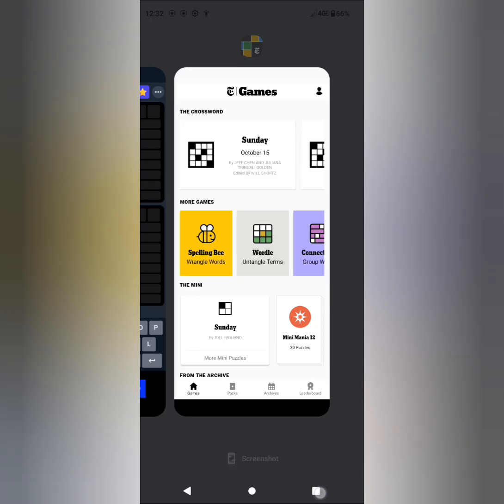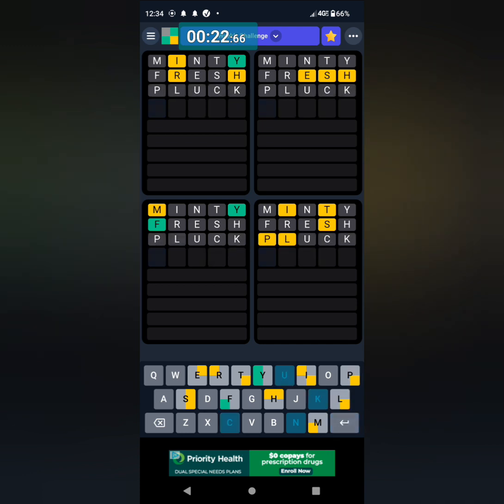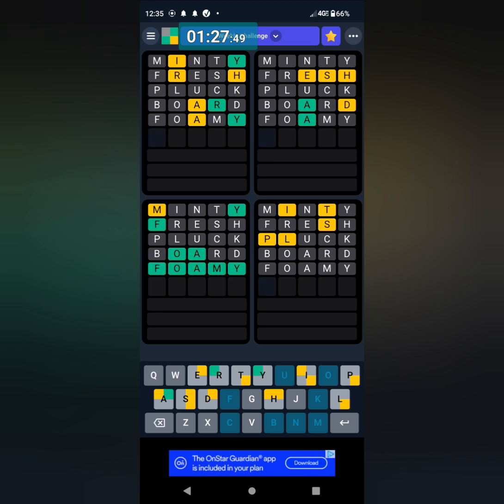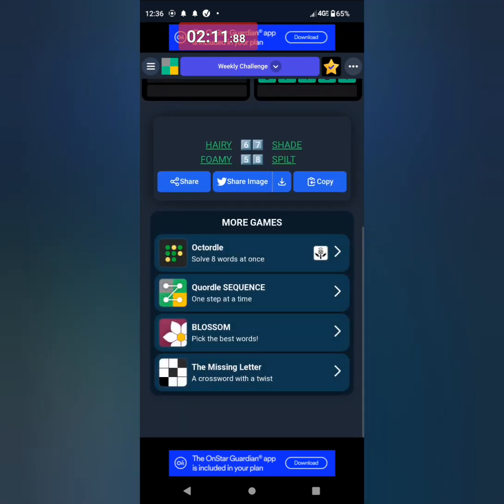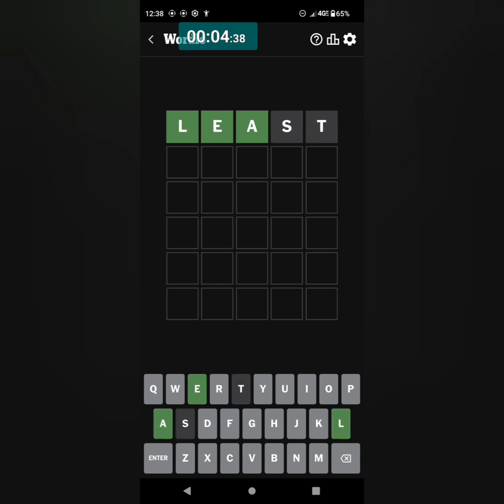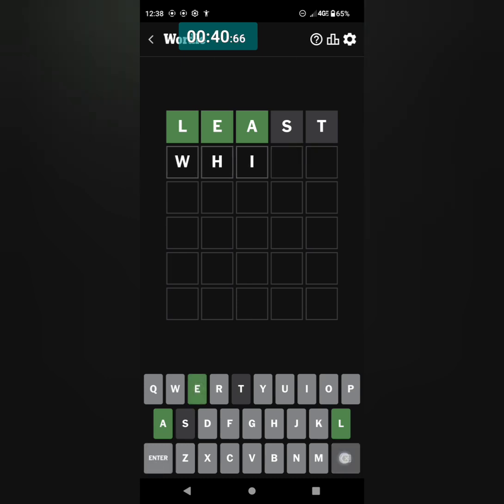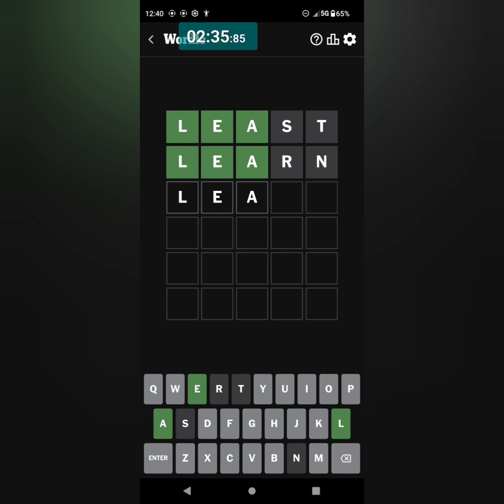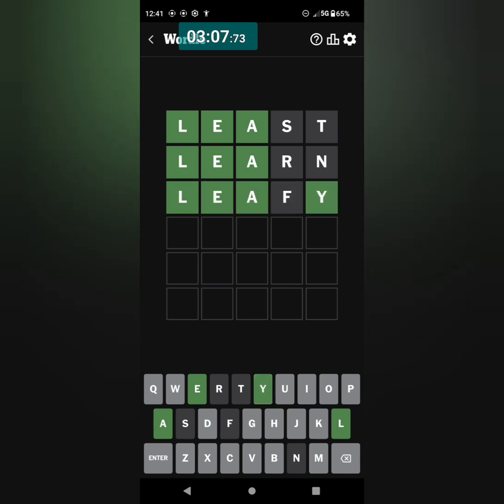Word(s) Possible! FAQ_Wordle_Hard_or_Easy_Mode